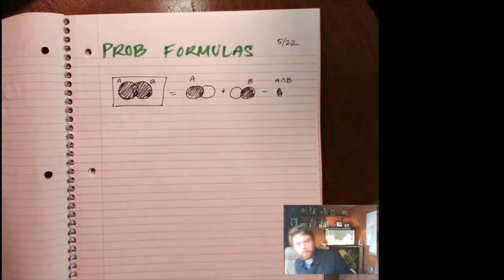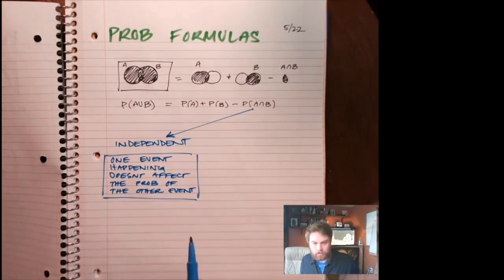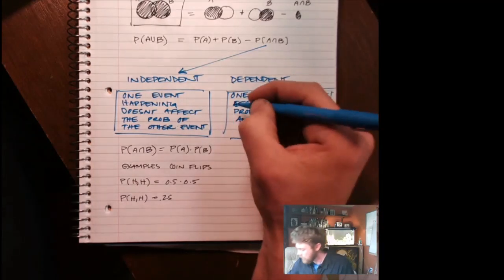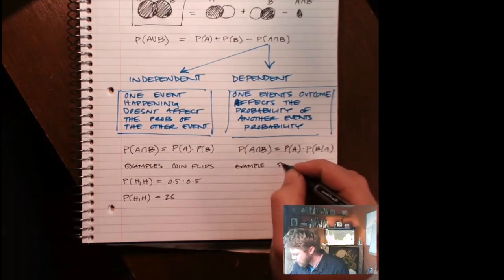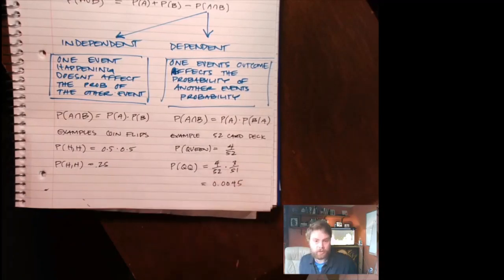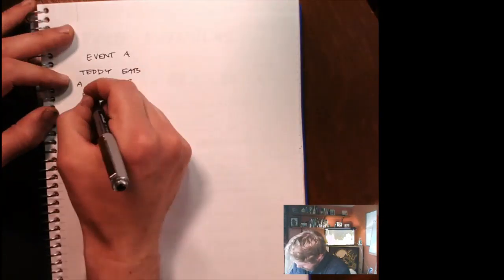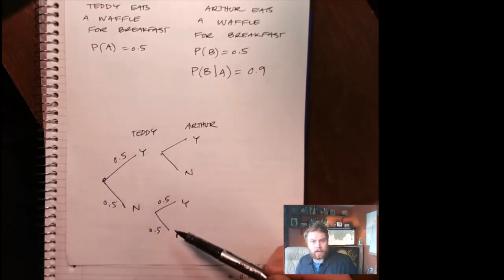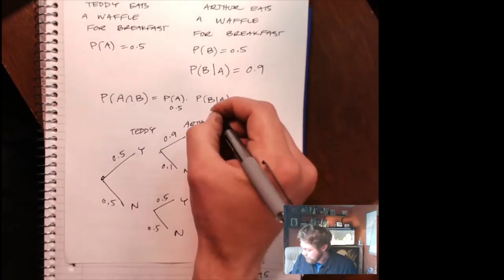~SL 1 Prob Prob Formula explaination